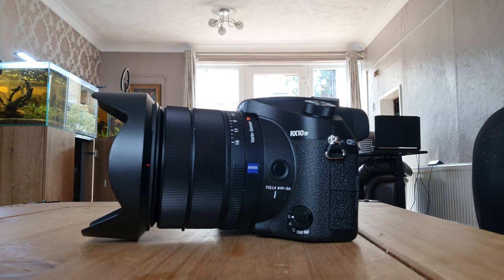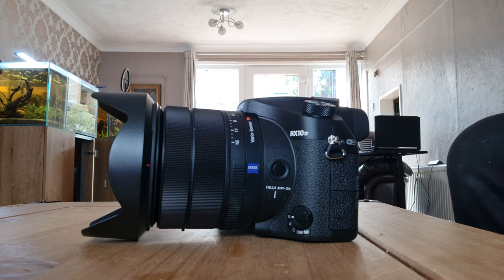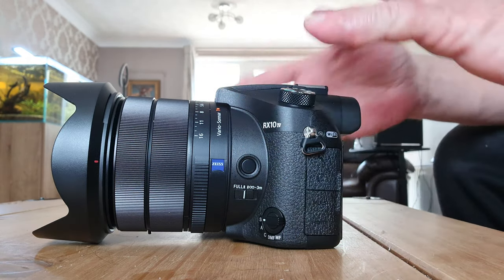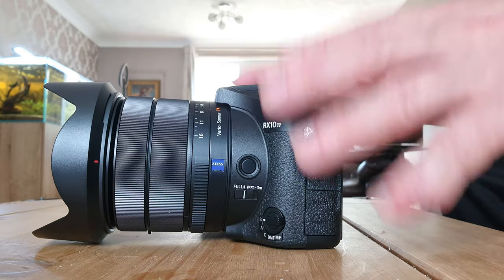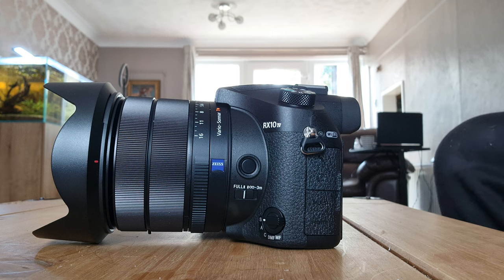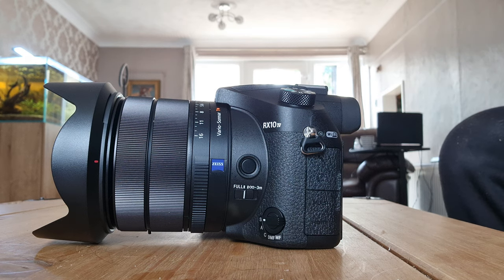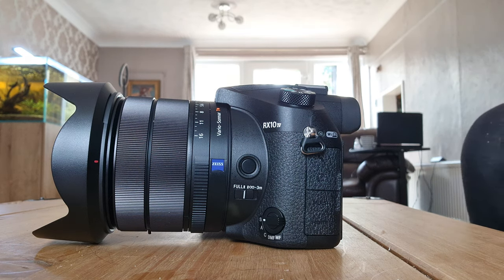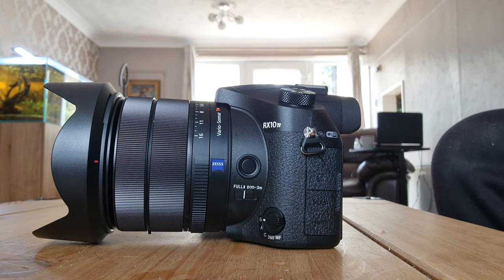sony Rx10 mk iv Mark v? and bridge cameras